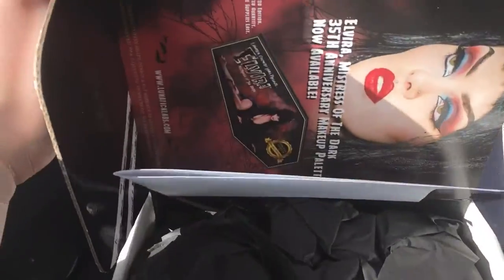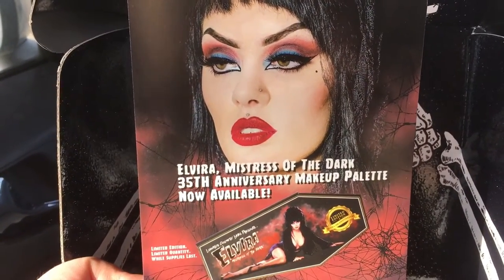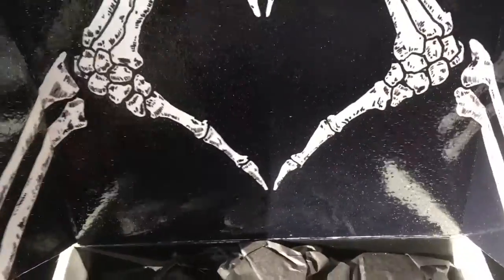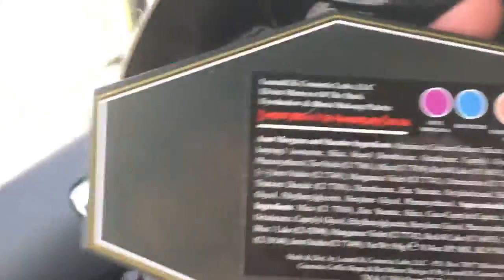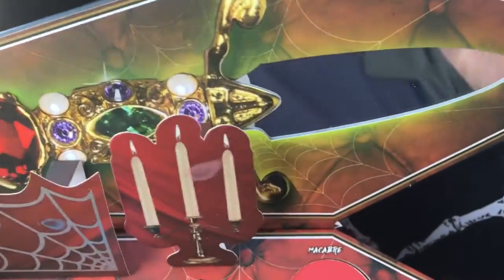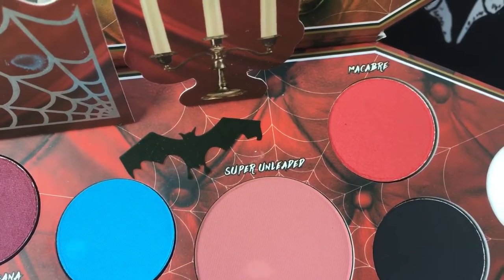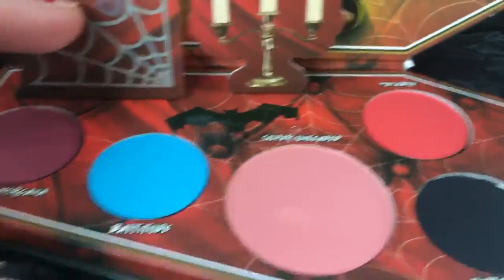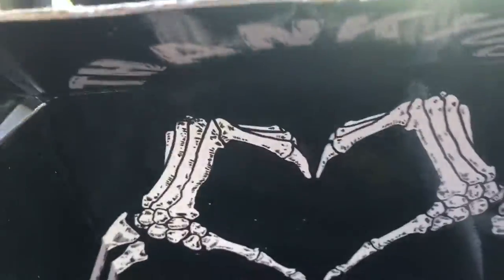lunatick cosmetics Elvira palette un Boxing and first impressions.